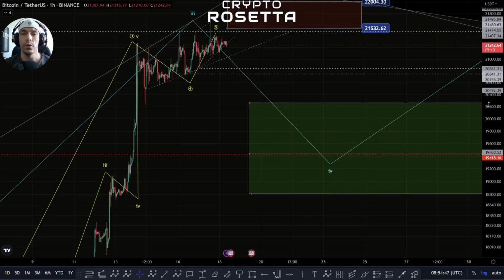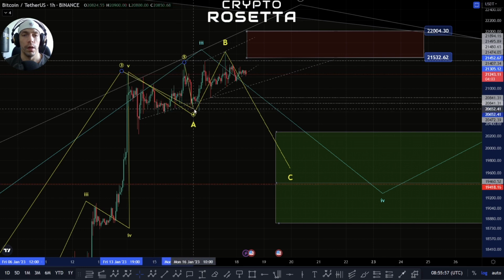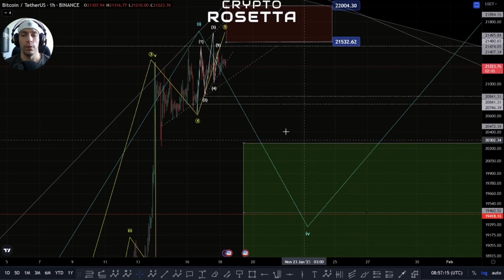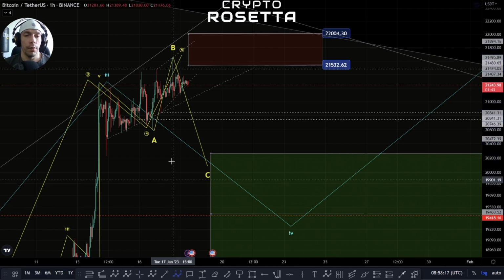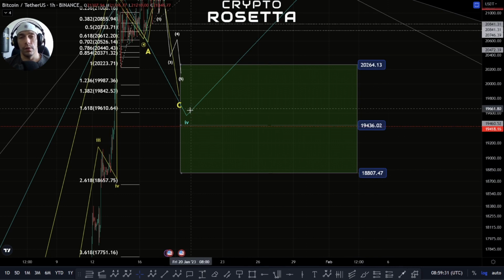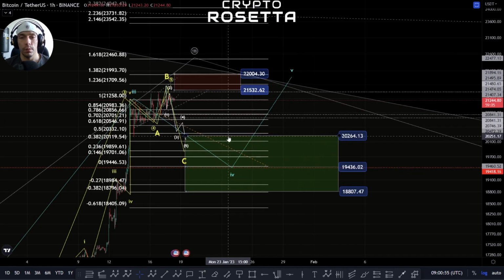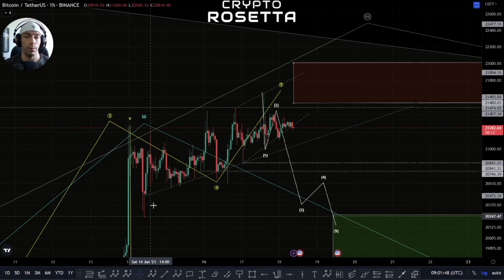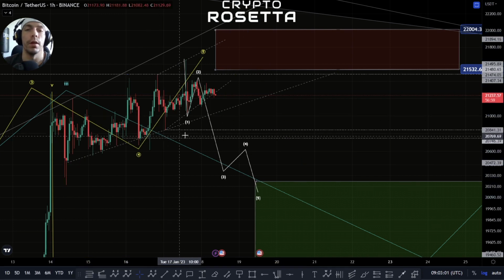BIG MOVE INCOMING? - BTC Bitcoin Price UPDATE - Technical Analysis/Elliott Wave Analysis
👉 Trading View.